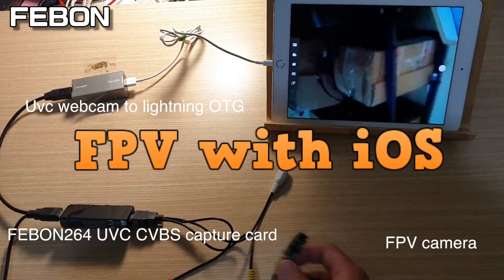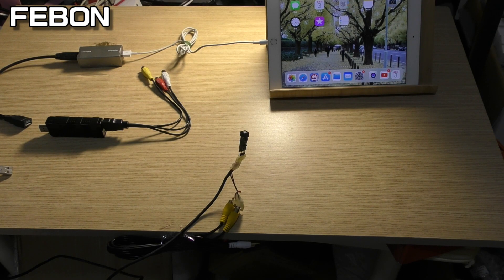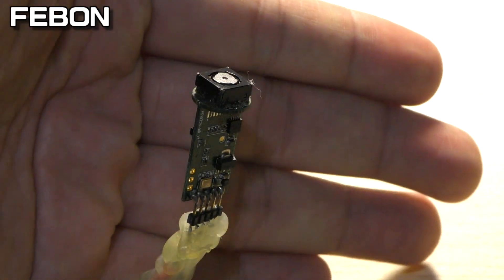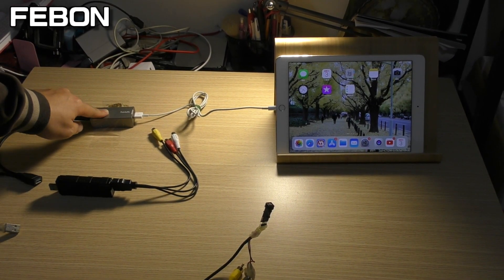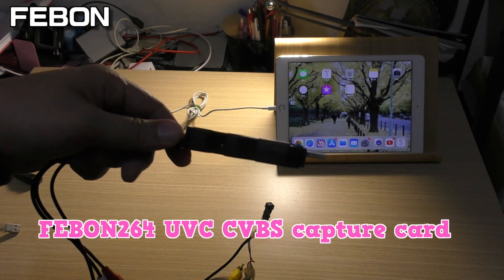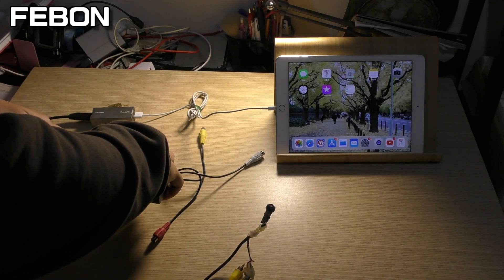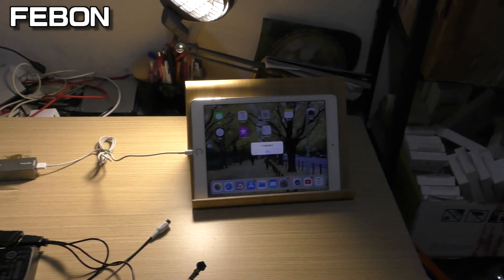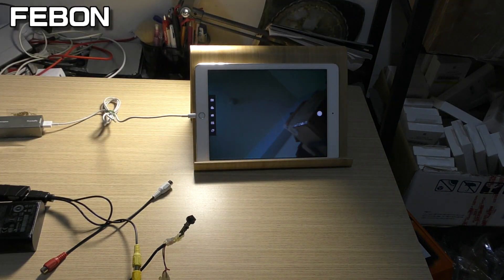FPV camera with iOS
How to turn iPad iPhone as FPV screen monitor?
We use wire lightning connecting
FEBON264 UVC composite capture card+ uvc webcam to lightning OTG
=iOS as monitor for composite video